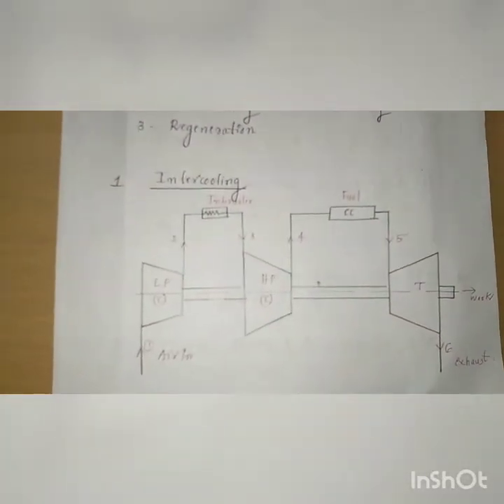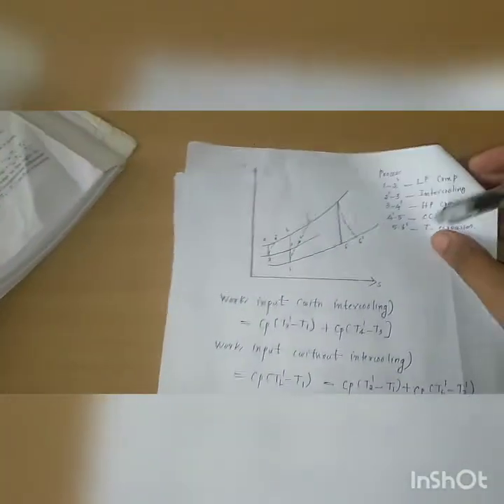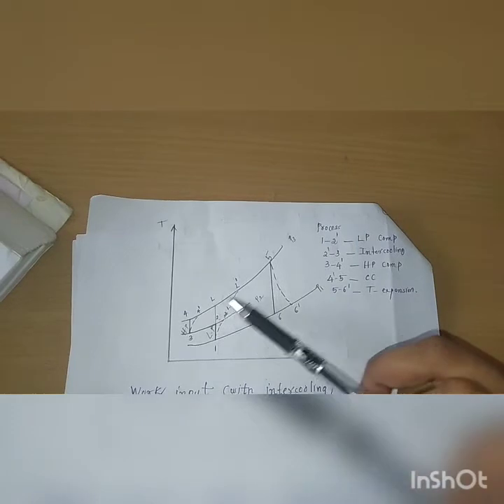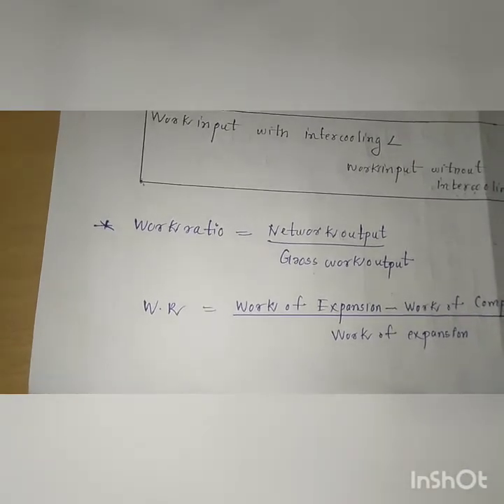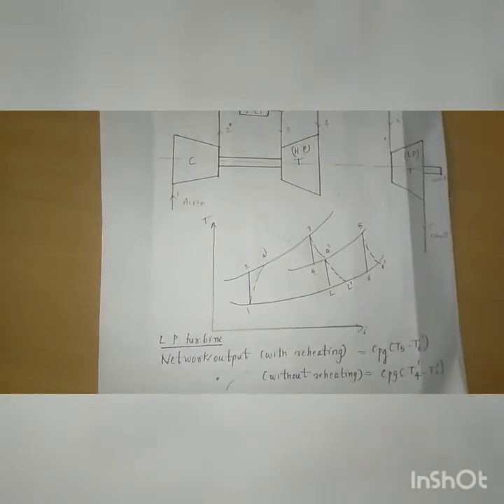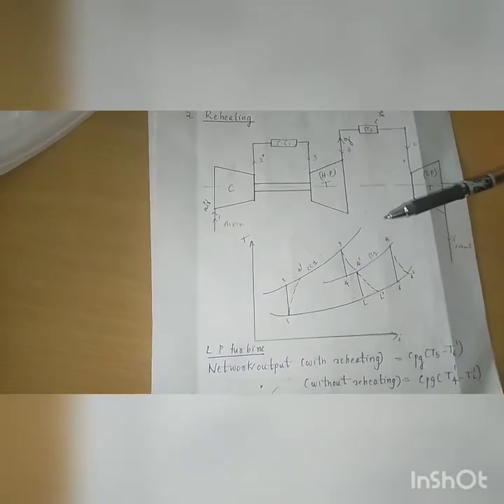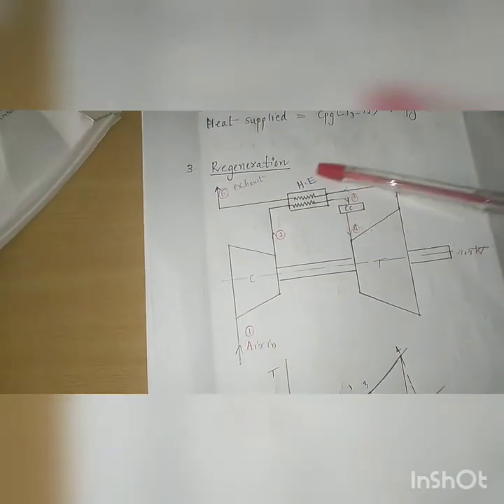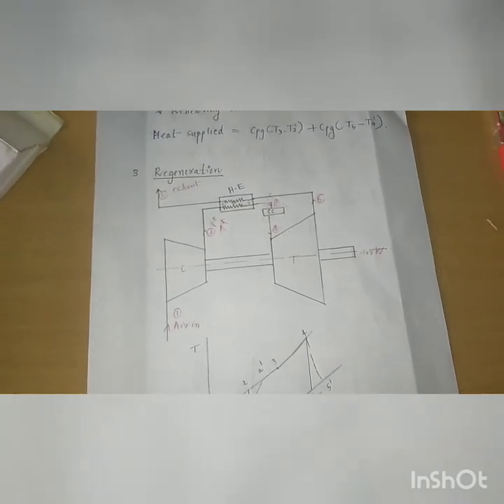VIDEO 3: METHODS TO IMPROVE THE THERMAL EFFICIENCY OF OPEN CYCLE GAS TURBINE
OPEN CYCLE GAS TURBINE ANALYSIS